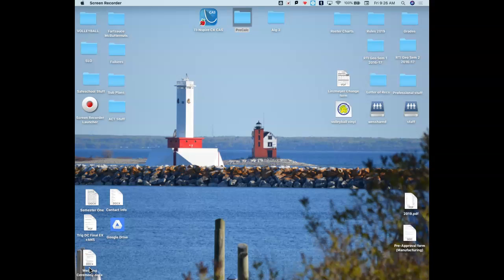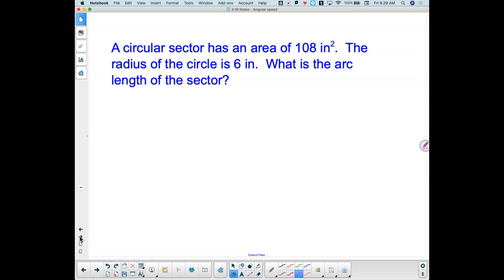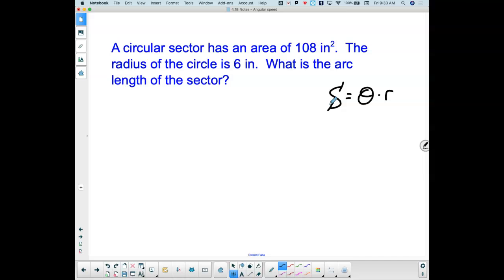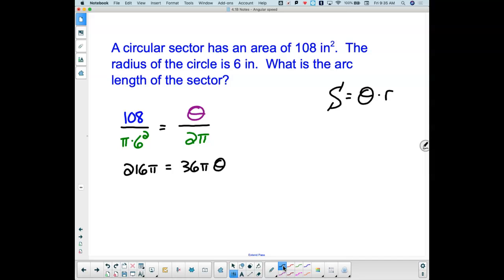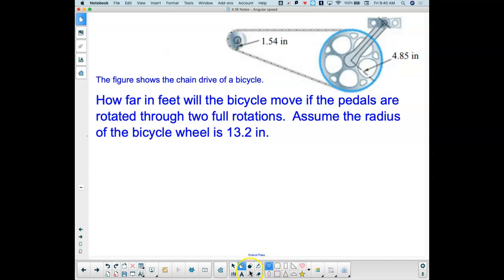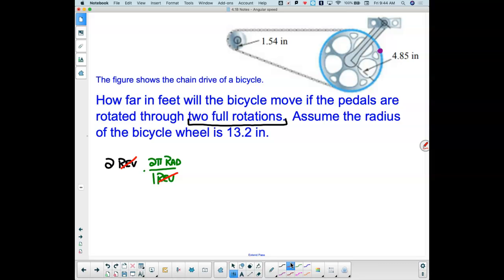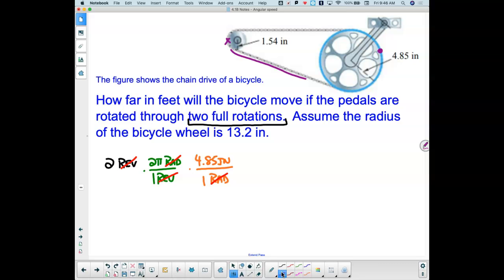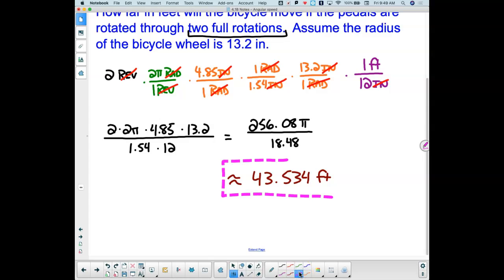F Nov. 15 - 4.1B Day Four